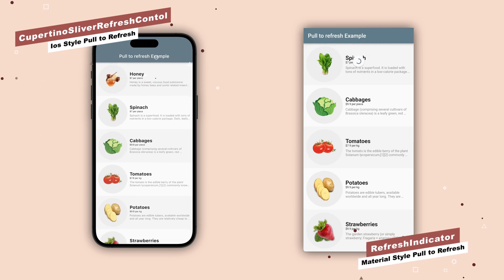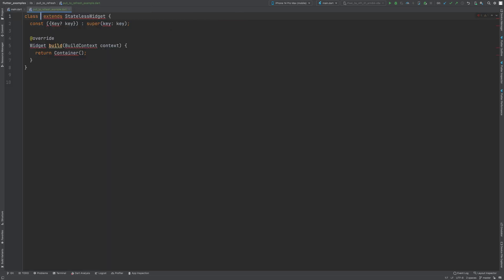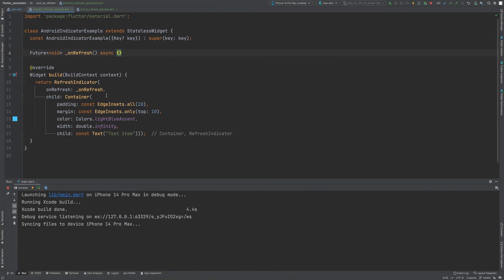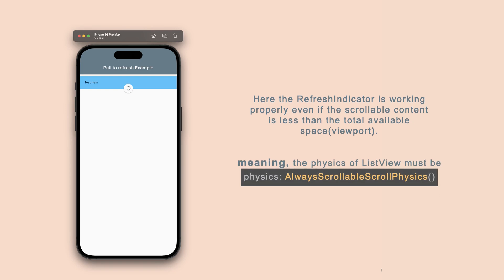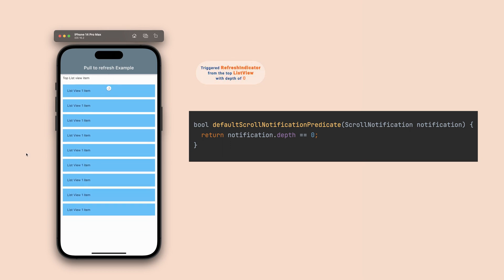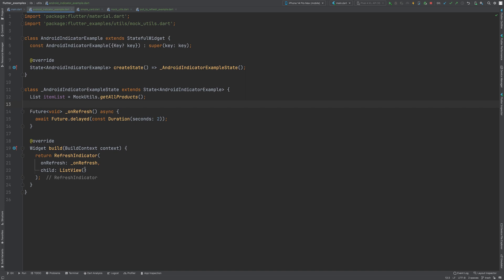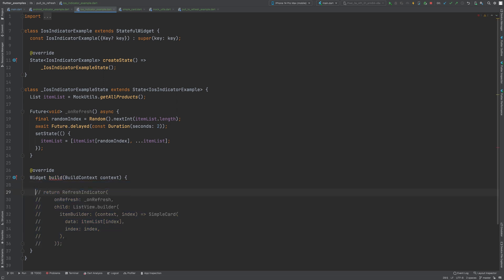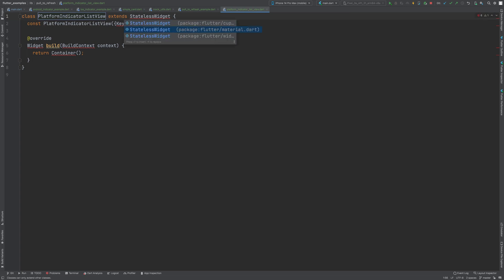Pull to Refresh in Flutter | RefreshIndicator | CupertinoSliverRefreshControl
PullToRefresh is a touchscreen gesture that involves the user pulling down a list to trigger an event to fetch the most recent data. This feature can enhance the mobile app by allowing the user to load the most recent data without needing to restart the application. Popular apps like Facebook, Instagram, etc. also have them to load the most recent post.
In Flutter we can implement the pull-to-refresh feature very easily. It has some inbuilt widgets which can be used to implement the basic component. But if we need the flashy implementation, for example, animating the loaders then we have to write the custom code or use different packages. We'll implement the pull-to-refresh functionality in this implementation by only using the inbuilt widgets.

00:00 Intro
01:10 Create the repository
02:35 RefreshIndicator
04:11 Troubleshooting: RefreshIndicator does not show up
05:50 NotificationPredicate in RefreshIndicator
06:58 RefreshIndicator Example
08:31 CupertinoSliverRefreshControl
10:58 Platformwise Pull to Refresh